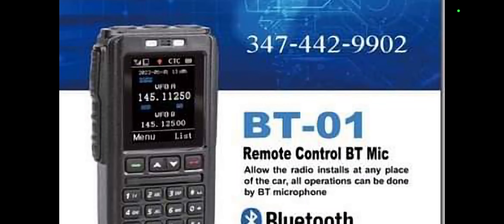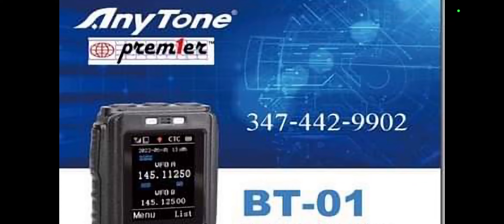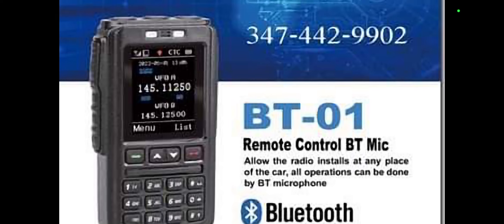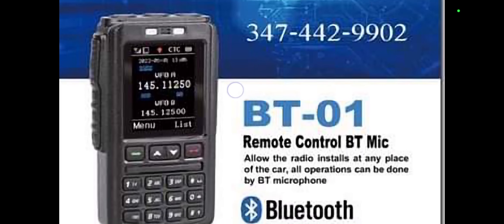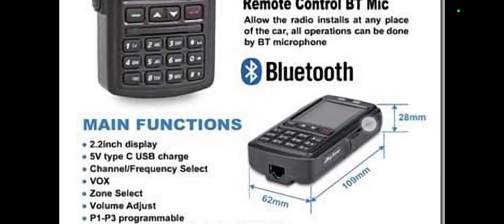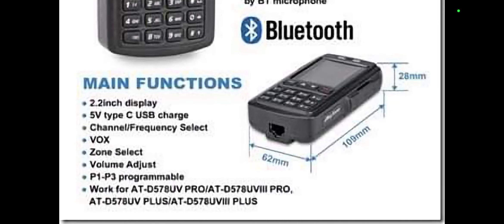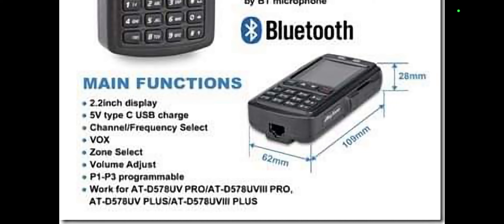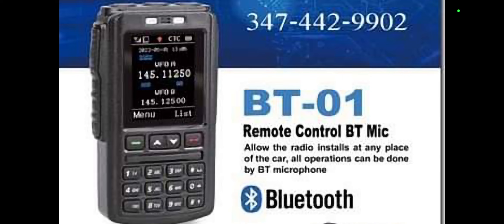Anytone B01 Blue Tooth Remote MIC- Antone 578